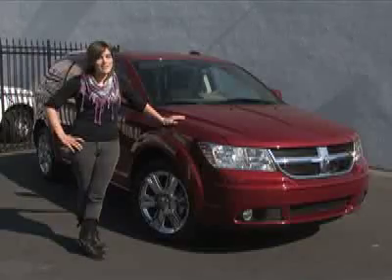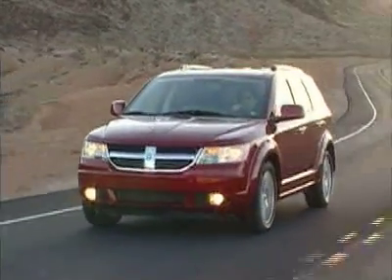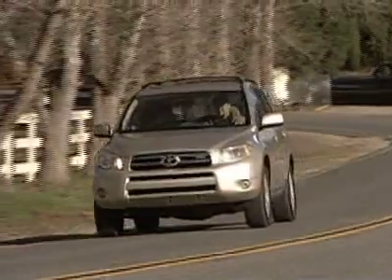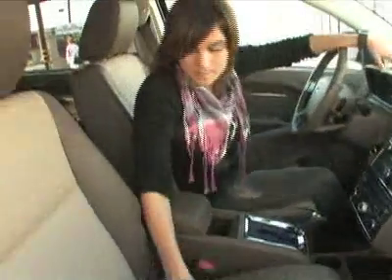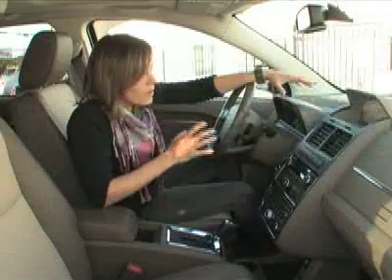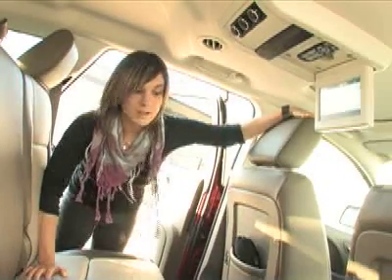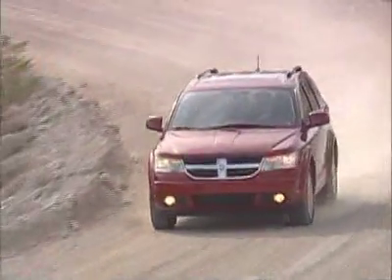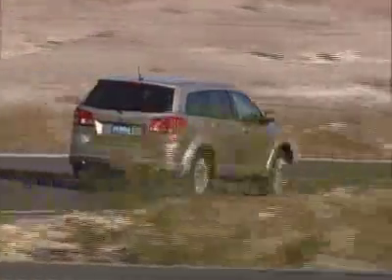In The Driver's Seat of the 2009 Dodge Journey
The Driver's Seat TV puts you behind the wheel of your favorite cars, trucks and SUVs!